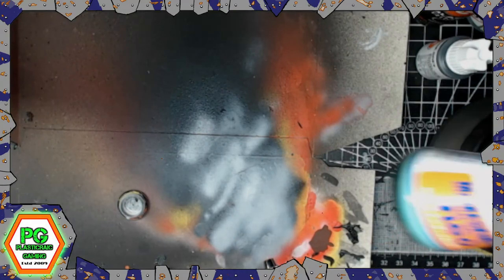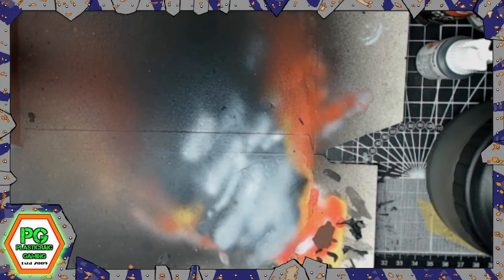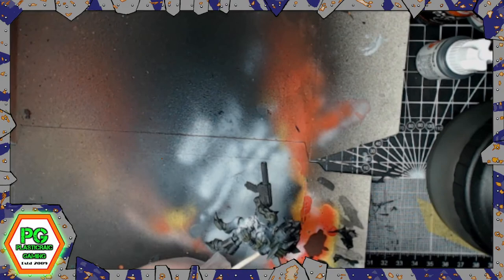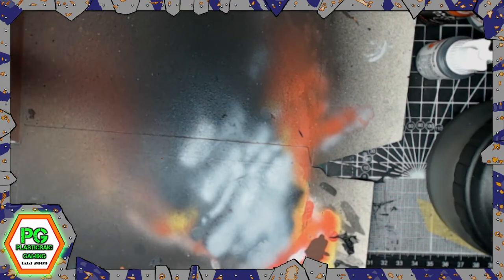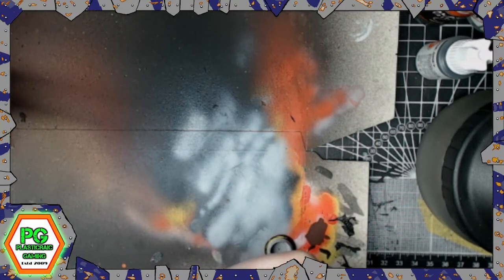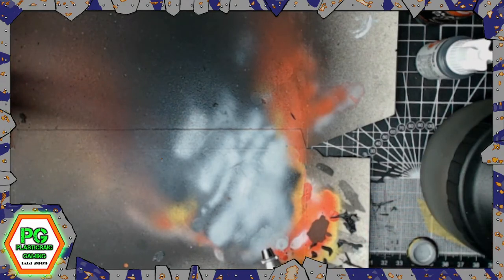Hobby Hangout Warhammer 1000pts painting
Join in the live chat as I get some more progress done on the warhammer 40k Ork Stormboyz and chat all things hobby